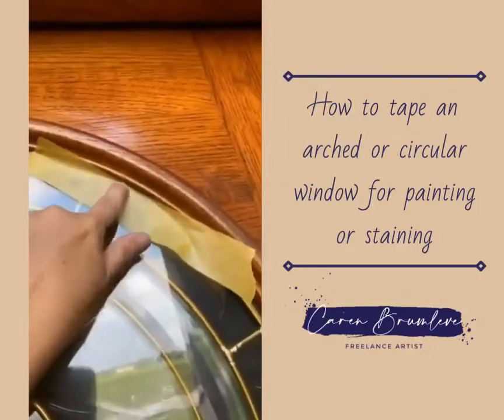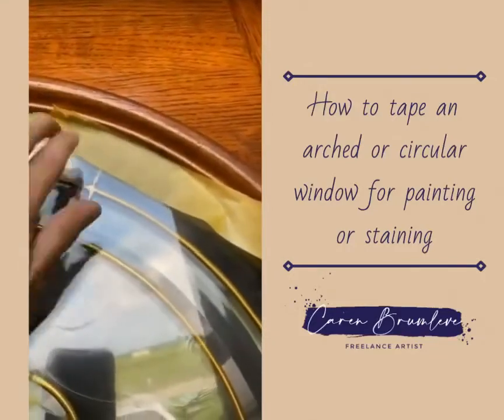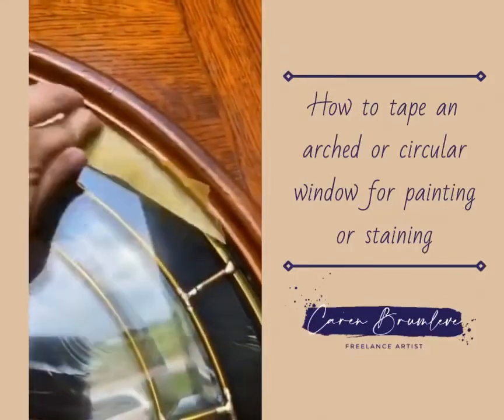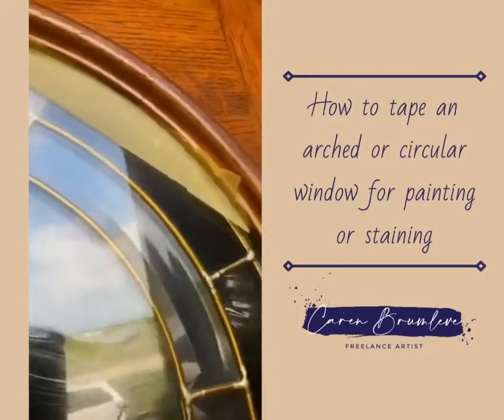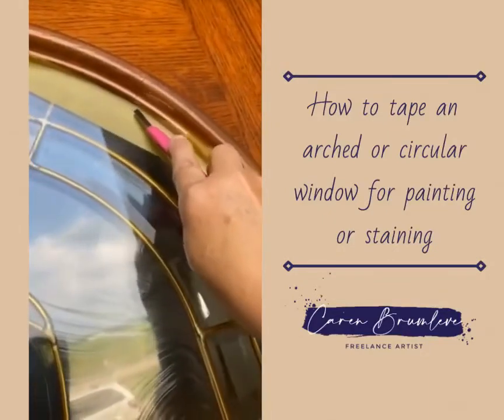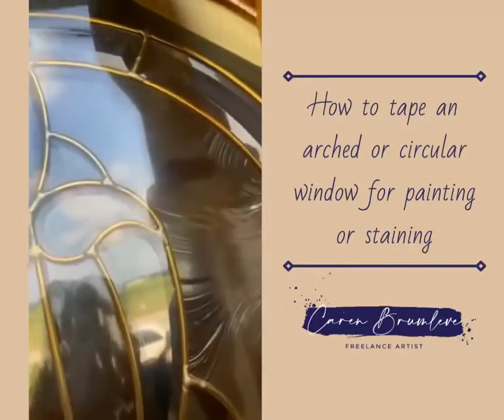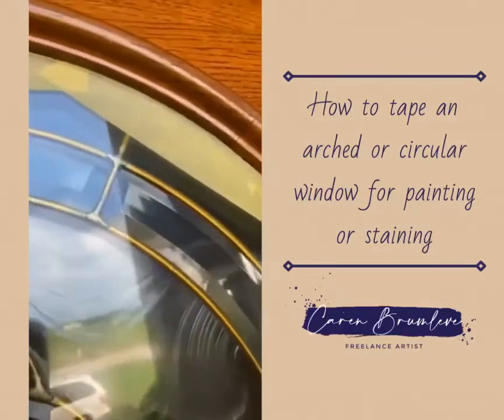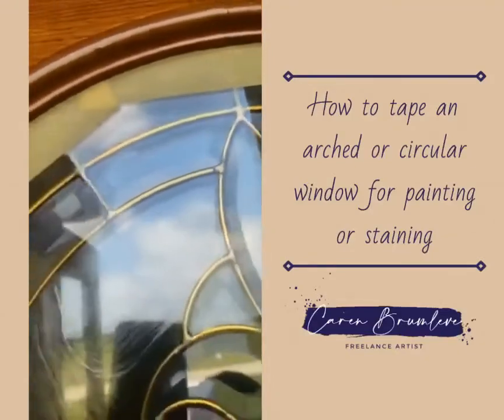How to properly tape off an arched or circular window before painting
Have you ever tried to tape an arched or circular window for painting or staining and had a tough time with it!? Watch here as I share with you some tips and tricks that I use when working on projects for my clients.